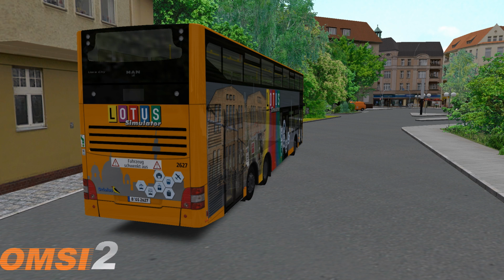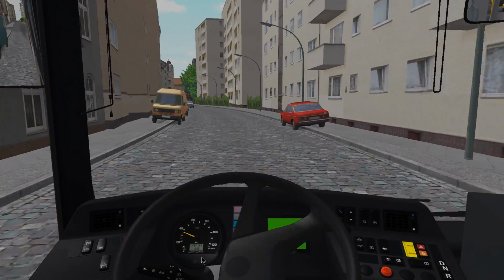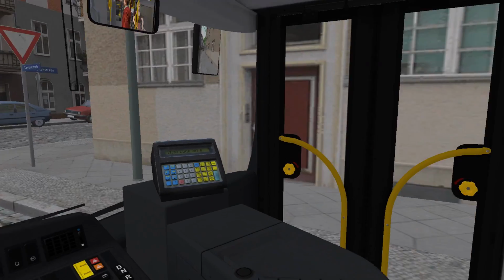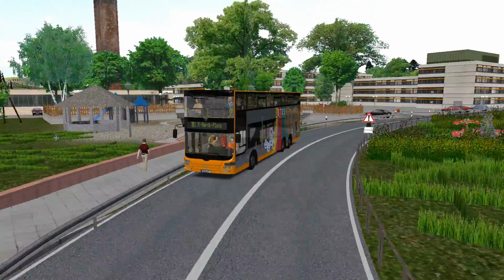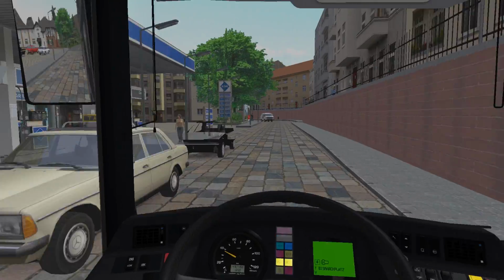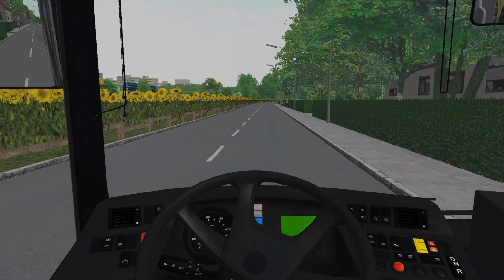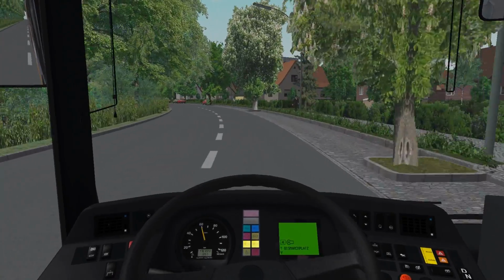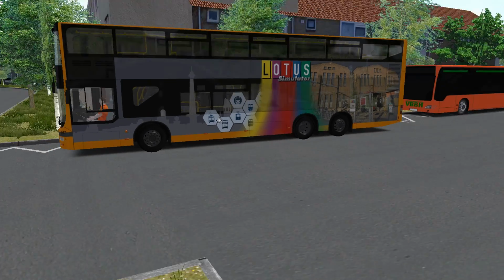Omsi 2: Bad Hügelsdorf | Line 307 | Man DL09 | Lotus Sim repaint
Hi All,

Today i bring you a new map call Bad Huglesdorf. Its not a bad map but at times has some lag spikes.

I drive in the DL09 and with an awesome Lotus simulator repaint.

My Rig

Processor: Intel(R) Core(TM) i5-2500 CPU @ 3.30GHz
Installed Memory (RAM): 16.00GBB
System type: 64-Bit Operating System
HDD: 1TB
Graphics Card: NVIDIA GeForce GTX 960 4gb
Steering Wheel: Logitech Driving Force